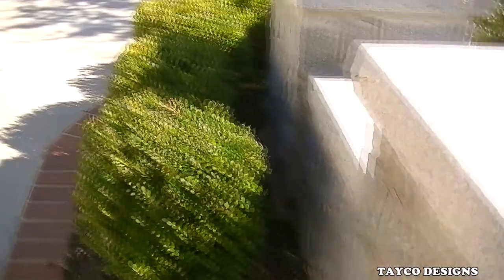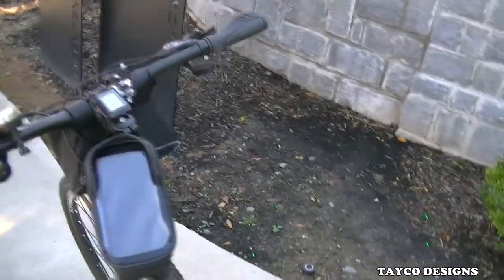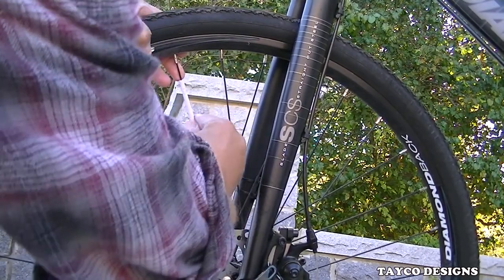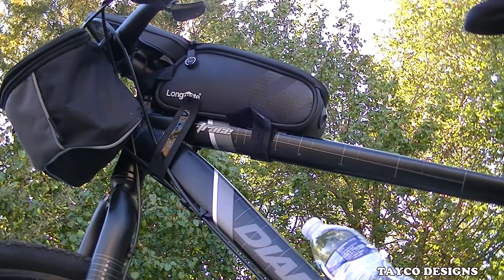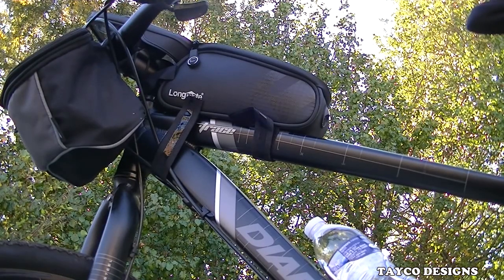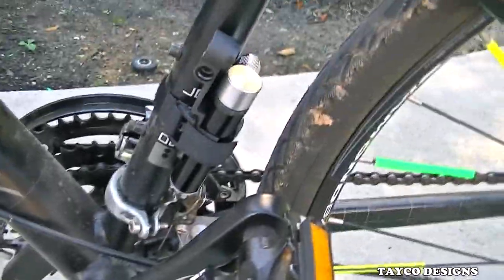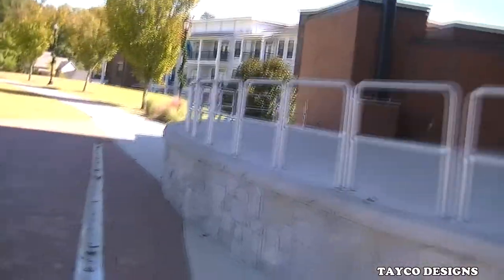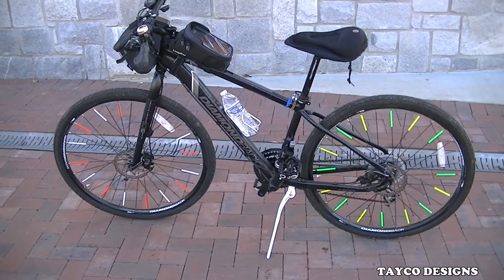Short Tour Lawrenceville GA and Longmate Bike Repair Kit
Short Tour Lawrenceville and Longmate Bike Repair Kit

Come see the first look at the Longmate bike repair kit and all of its accessories. While the bike was out, we take a very short trip through 2 small downtown Lawrenceville GA parks.

To purchase this kit. and type in Longmate Bike Repair Kit on the search bar.

✿ The Bike Front Frame Handlebar Bag is made of 900D Oxford and composite EVA materials, equipped with high seamed workmanship process and waterproof double zippers design. High Sensitivity Touch Screen allows you to see the screen clearly and operate your cellphone without taking it out while riding. Humanization Design would not rubs against your legs while riding.
✿ 16 in 1 multi-tool, Includes Allen Wrench 2/2.5/3/4/5/6 mm, Socket Wrench 8/9/10 mm, Slot type screwdriver, Philip Screwdriver, Socket Extension Rod, Flat Wrench 8/10/15 mm, Spoke Wrench 14GE, combination 16 kinds of bicycle common repair tools, enough to meet daily needs.
✿ The pre-glued patches can repair the punctured tires without any extra glue. All you need is to use the metal tire rasp to rub the punctured tire, and paste the patch firmly on the damaged area of tires. This kit helps you fix bike tire holes easily by your own. 9 x Glueless Patches included.
✿ It is built-in boost pressure system, max 120 PSI pressure allowing to pump up the tires with less force. Lightweight only 85g, mini length only 12cm. The pump comes with sports needle to inflate sports balls such as basketballs, footballs, soccer's balls & more.
✿ 3 packs bike spoke reflector(36pcs)+6 sheets bicycle reflective stickers rim stickers(48 strips), the light of reflective spokes and rim stickers improves the safety of the bicycle at night and in bad weather, and makes the vehicle more fashion and safer.